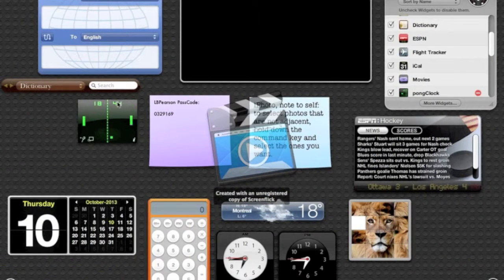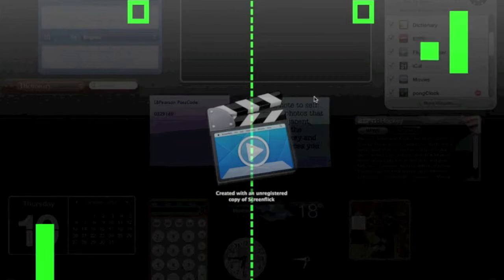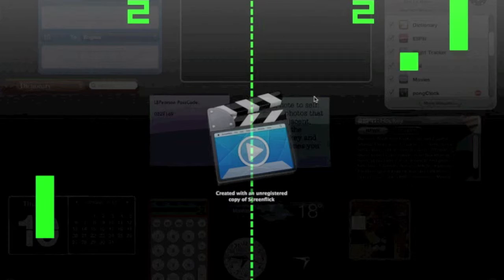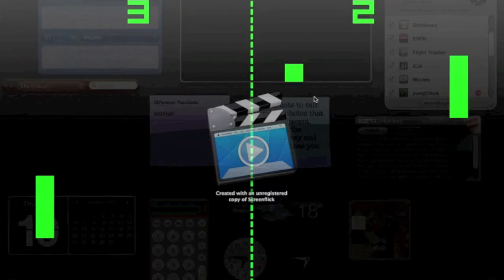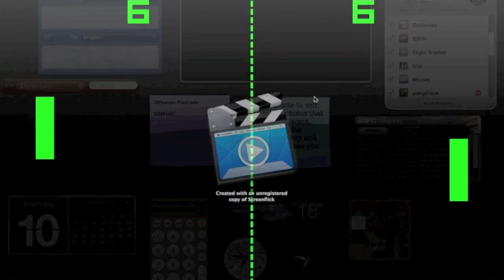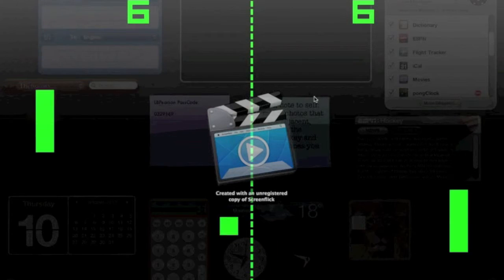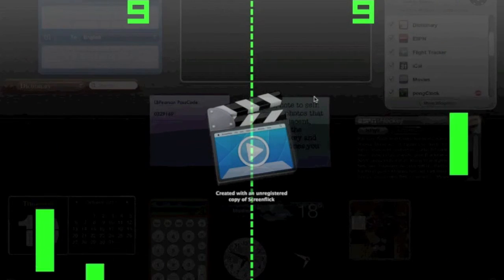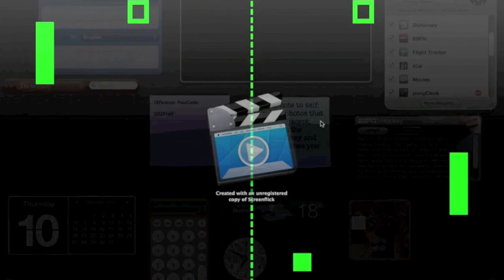Pong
Today I play pong vs the computer, it is a really fun app for mac, I consider it. :)